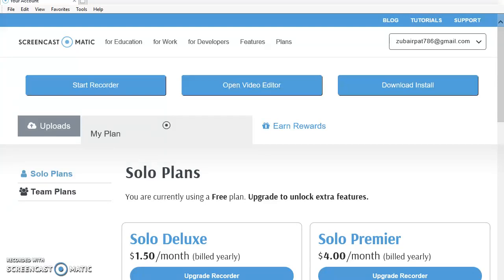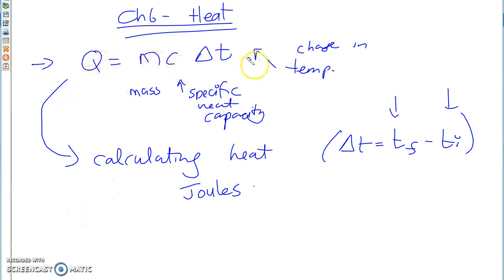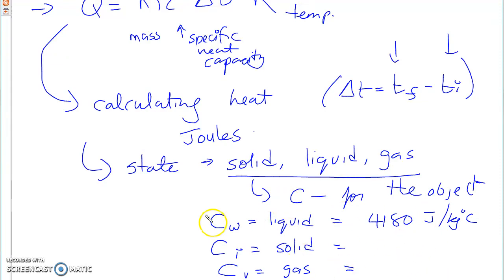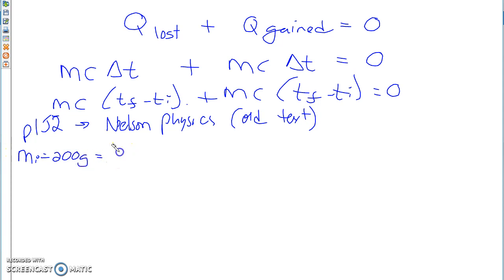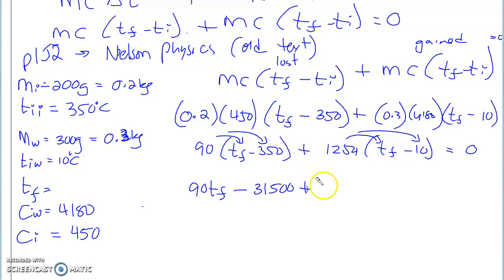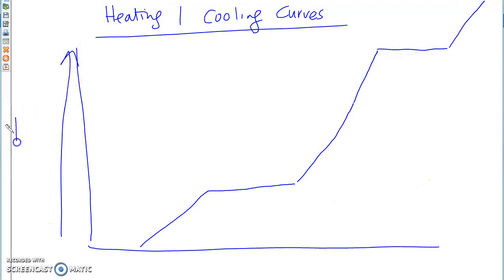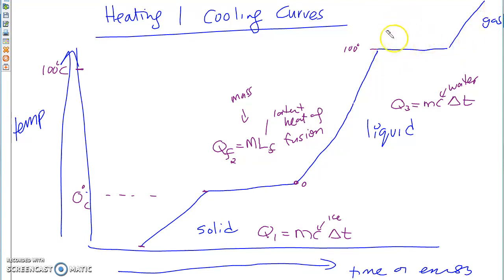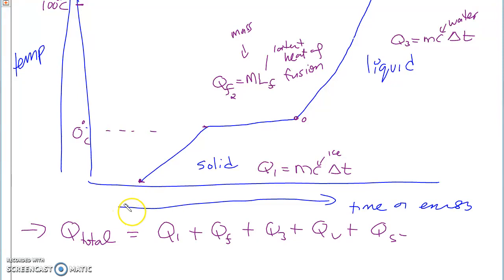SPH 3U0 - Chapter 6 - Heat